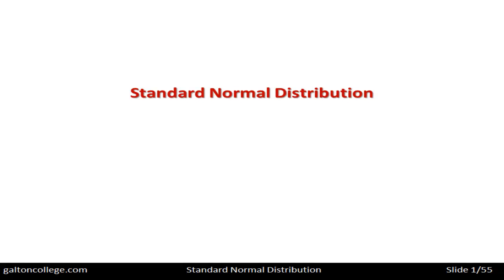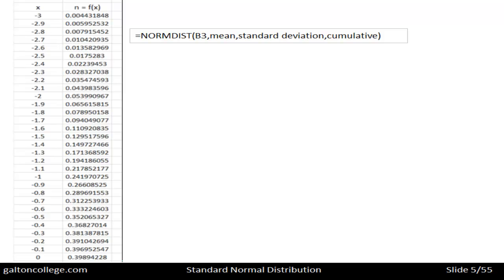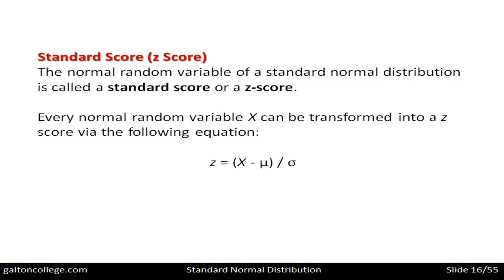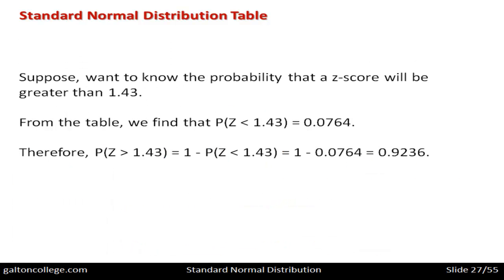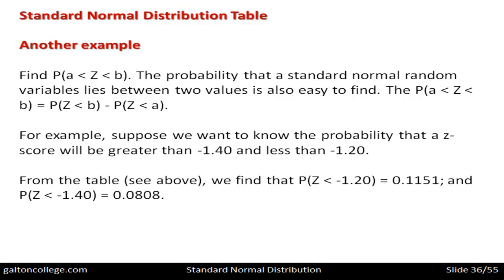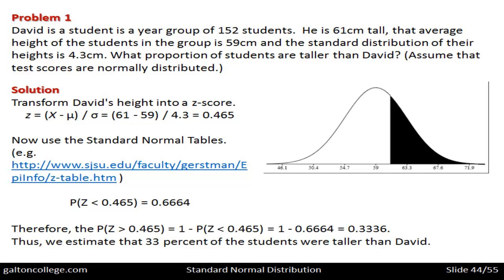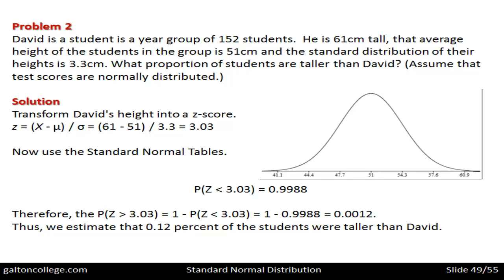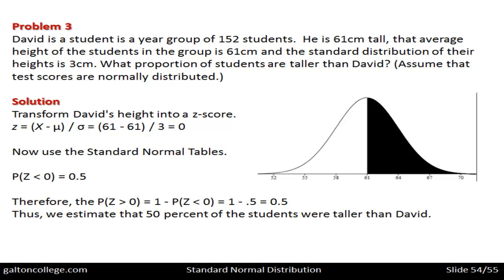Standard Normal Distribution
The standard normal curve distribution is a bell-shaped probability distribution that is often used in statistical analysis. It is also known as the normal distribution, Gaussian distribution, or bell curve. The curve is symmetrical and cantered on a mean value, with a standard deviation that determines the spread of the curve.

The standard normal curve distribution is commonly used in many fields, including finance, engineering, and social sciences, to model the distribution of various phenomena. One of its main uses is in hypothesis testing, where it is used to determine the probability of a particular outcome occurring by chance. For example, if a researcher wants to determine whether a particular treatment has an effect on a certain outcome, they can use the normal distribution to determine the probability that the observed effect is due to chance.

Another use of the standard normal curve distribution is in the calculation of confidence intervals. Confidence intervals are used to estimate the range of values within which a true population parameter is likely to fall, based on a sample of data. The normal distribution is used to determine the probability of the observed sample mean falling within a particular range, which is used to calculate the confidence interval.

One of the drawbacks of the standard normal curve distribution is that it assumes that the data being analysed is normally distributed. In reality, many data sets do not follow a normal distribution, which can lead to inaccurate results. Additionally, the normal distribution assumes that the mean and standard deviation of the population are known, which is often not the case in practice.

Another drawback of the standard normal curve distribution is that it assumes that the data being analysed is continuous. In many cases, however, the data may be discrete, meaning that it takes on a limited set of values. In these cases, alternative distributions, such as the Poisson distribution or the binomial distribution, may be more appropriate.

Despite these drawbacks, the standard normal curve distribution remains a widely used tool in statistical analysis. One reason for its popularity is that it is relatively simple to work with and provides a useful framework for understanding the behaviour of random variables. Additionally, many statistical tests and methods are based on the assumption of normality, which makes the standard normal curve distribution an important tool for hypothesis testing and other types of analysis.

In conclusion, the standard normal curve distribution is a bell-shaped probability distribution that is widely used in statistical analysis. It is used to model the distribution of various phenomena, and is commonly used in hypothesis testing and the calculation of confidence intervals. However, the standard normal curve distribution assumes that the data being analysed is normally distributed and continuous, which can be a limitation in some cases. Despite these drawbacks, the standard normal curve distribution remains an important tool in statistical analysis, and provides a useful framework for understanding the behaviour of random variables.